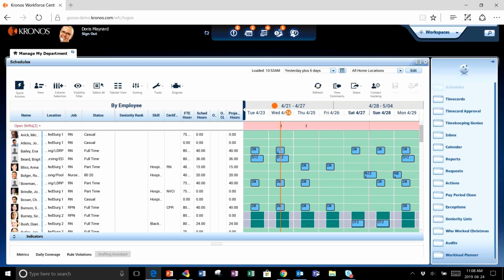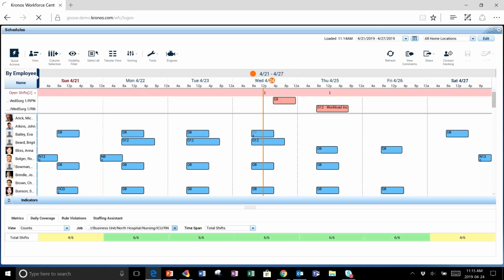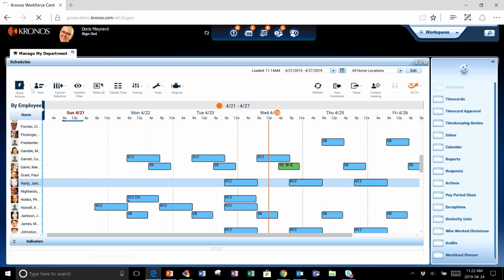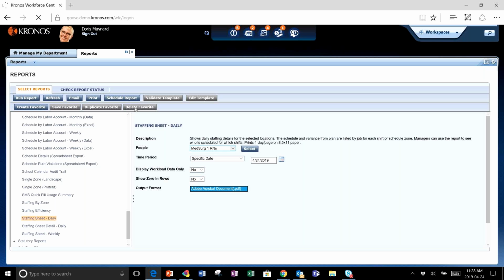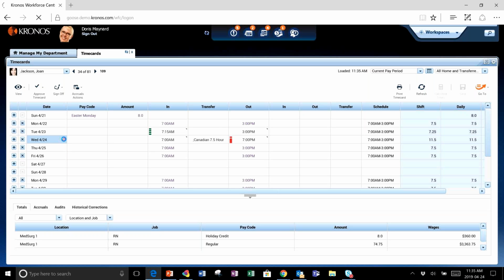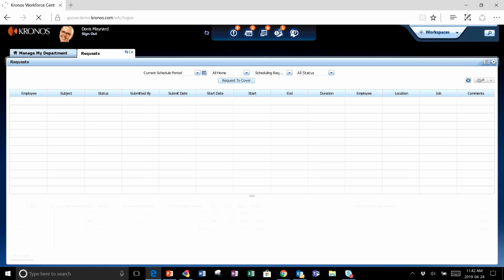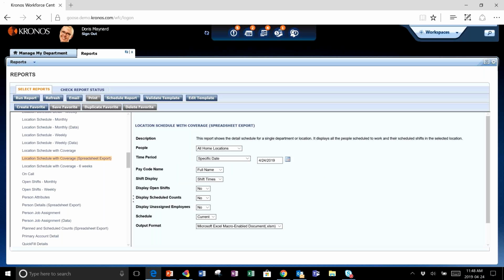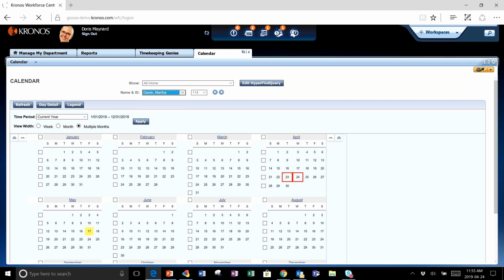Guelph General Hospital People Manager Demo April 2019